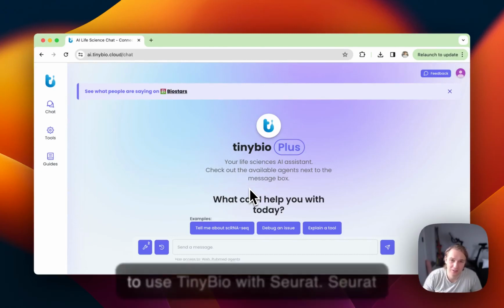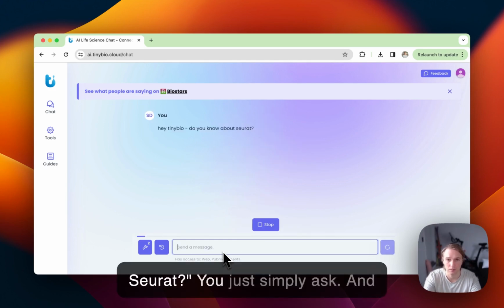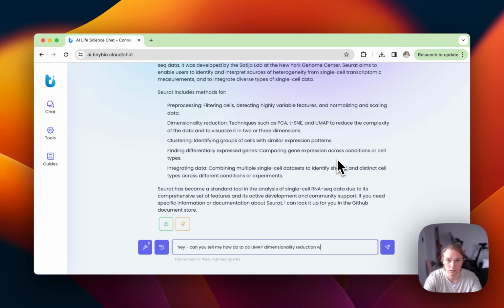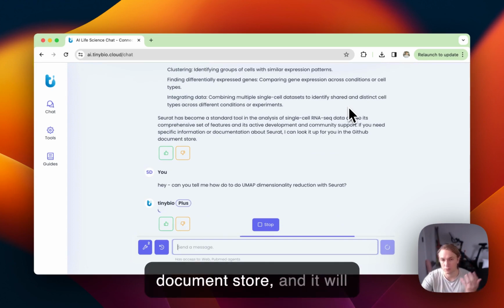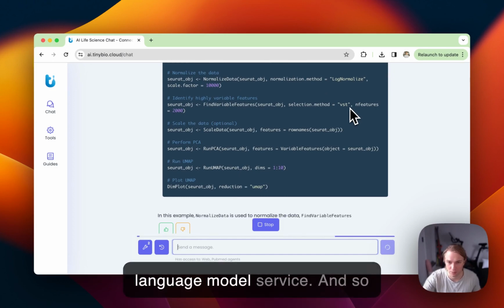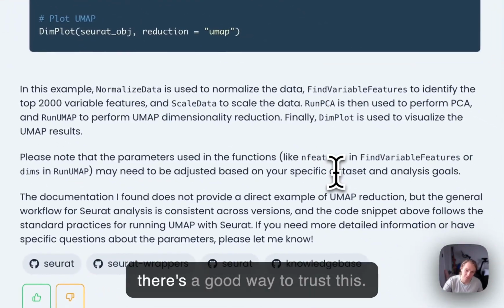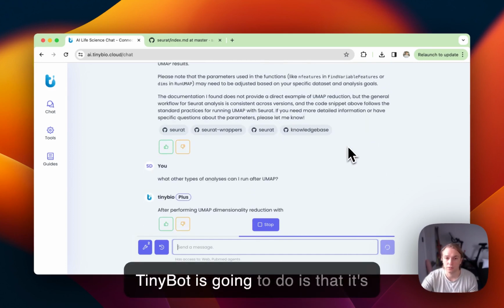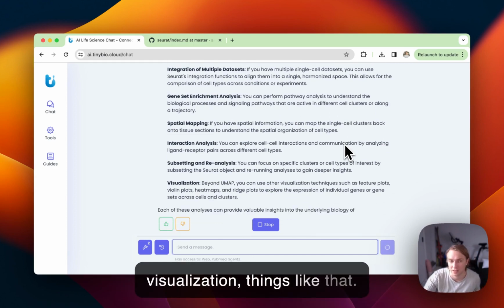Seurat + tinybio. How to use Chat for scRNAseq analysis.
Here is a short video showing to how use tinybio for fast scRNAseq analysis using Seurat.